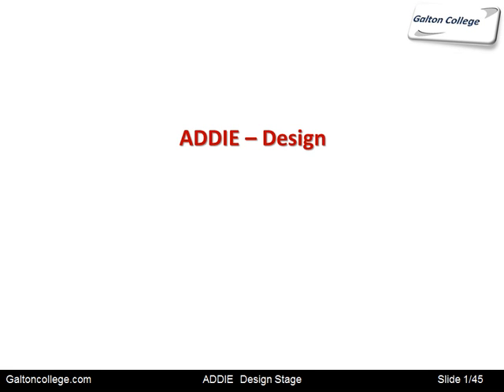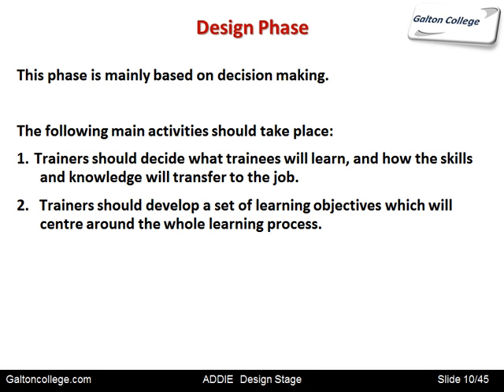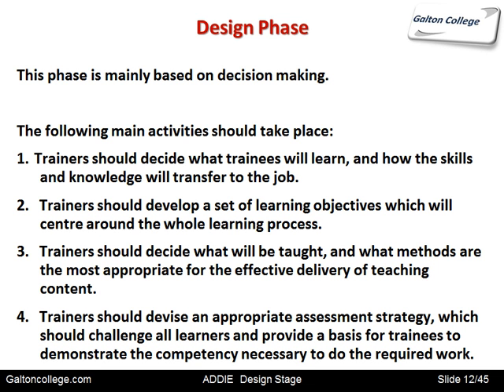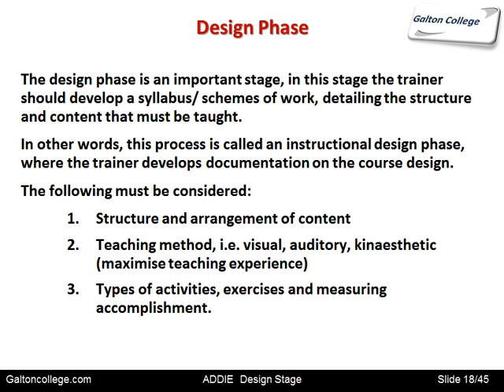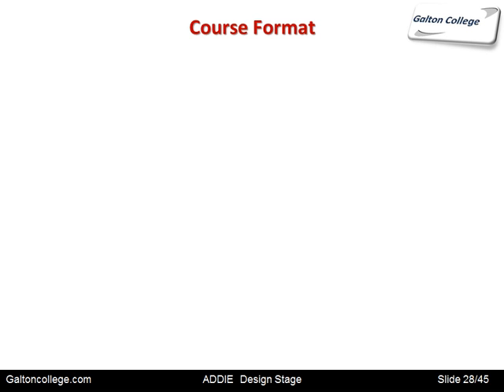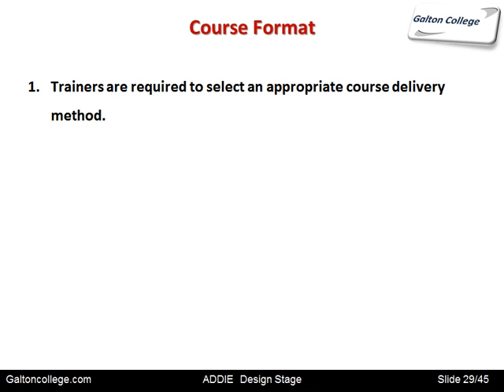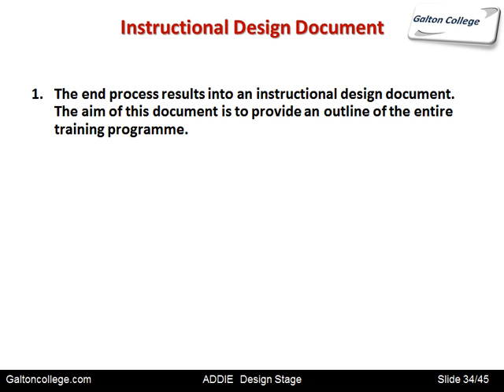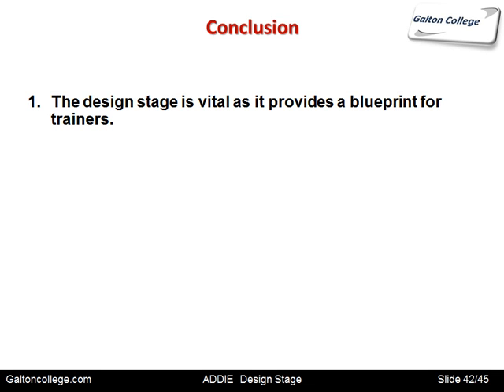ADDIE Training Model: Design Stage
In the ADDIE training model, the Design stage is where the training program begins to take shape. Based on the analysis conducted in the previous stage, the Design stage focuses on developing a comprehensive training plan and curriculum.
This includes creating learning objectives, designing instructional materials, determining the instructional strategies, and structuring the content and sequencing of the training.
The Design stage also involves developing assessments and evaluation measures to gauge the effectiveness of the training.
This stage lays the foundation for the development and implementation phases by providing a detailed roadmap for creating an engaging and impactful training program.